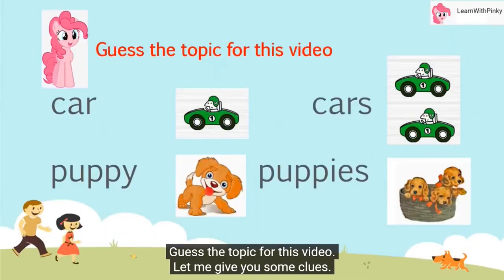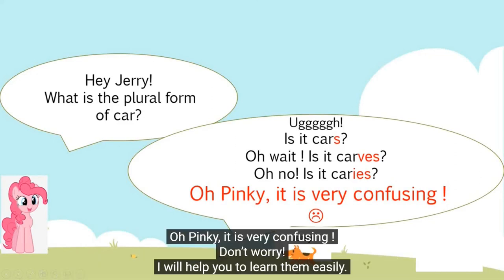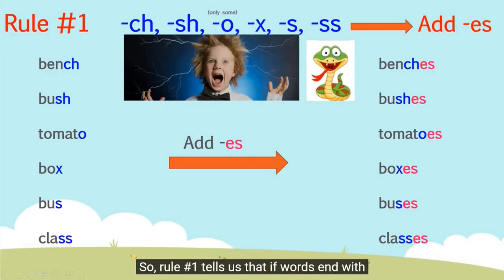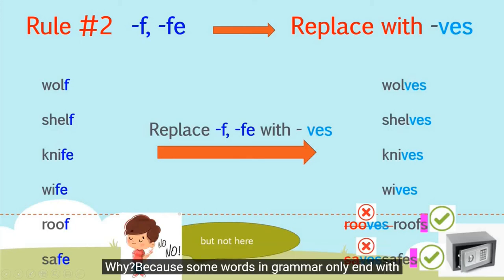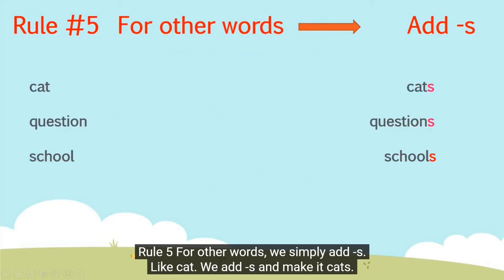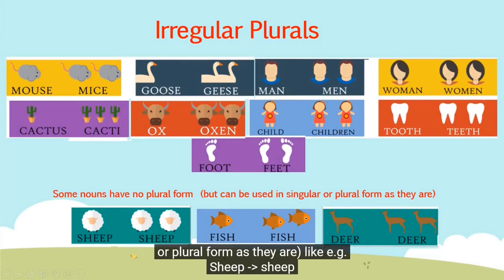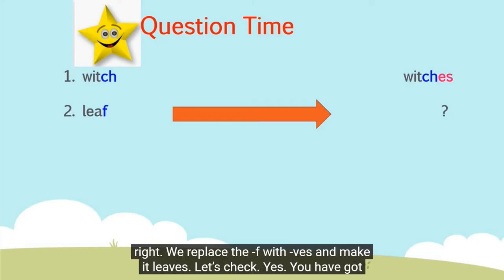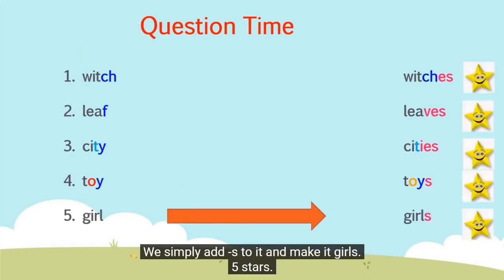Noun Plural Rules - How to write plurals of nouns - Learn with Pinky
Learn about singular, plural nouns and rules to form plural nouns